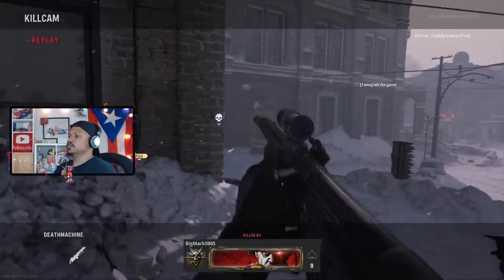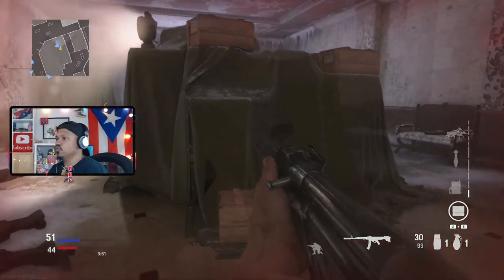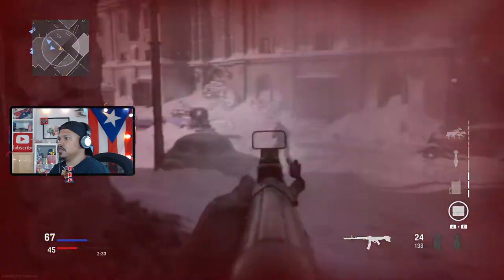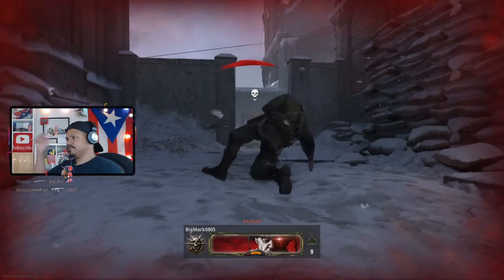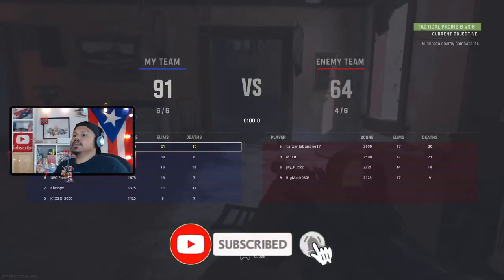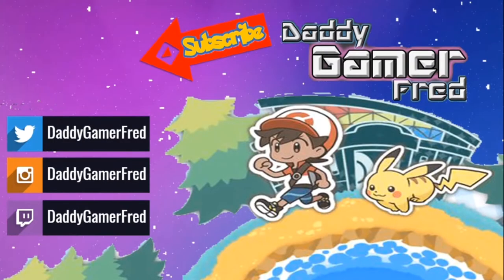How GOOD Is CALL OF DUTY: VANGUARD ? (Beat Impressions)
Chapters:
00:00 Intro

Nintendo Switch Friend Code : SW- 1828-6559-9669
PSN : DaddyGamerFred
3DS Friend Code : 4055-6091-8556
Pokèmon G0 Trainer Code : 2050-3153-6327